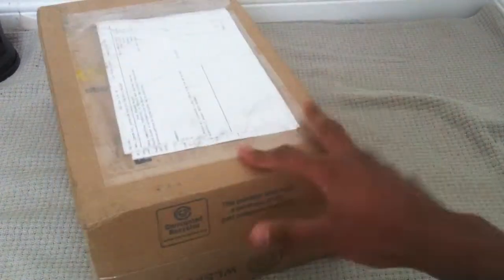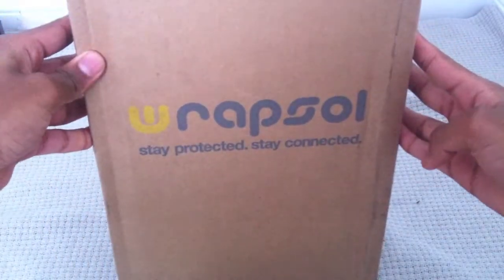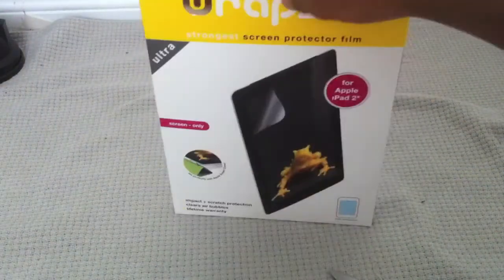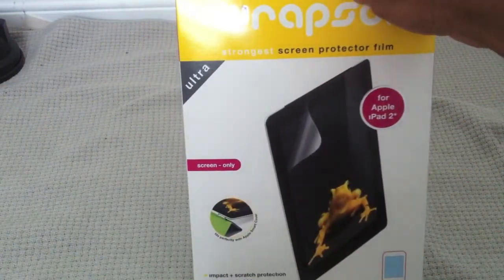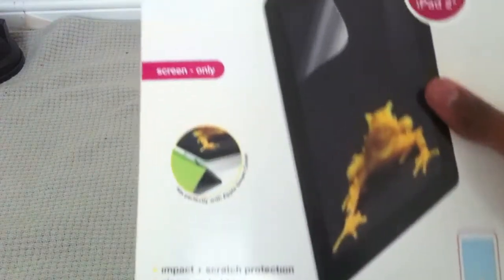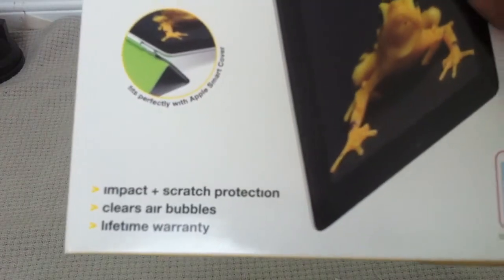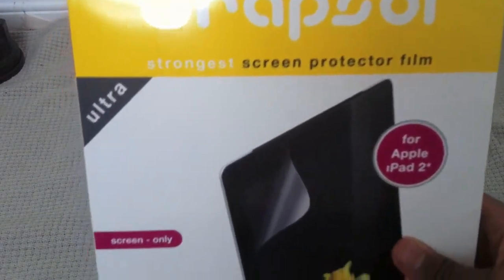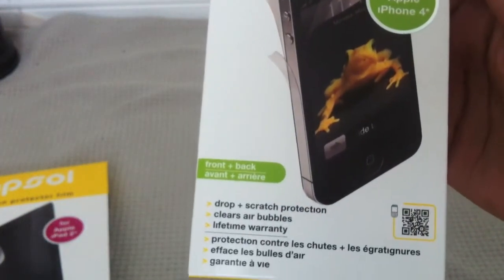Wrapsol Unboxing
Unboxing the Wrapsol for the iPhone 4 and iPad 2